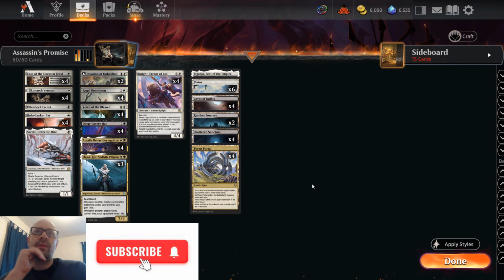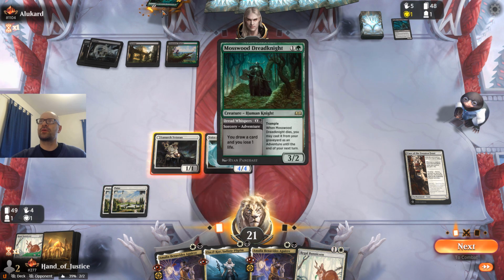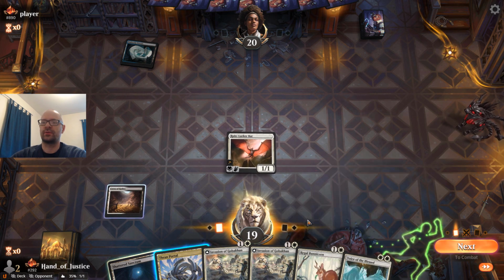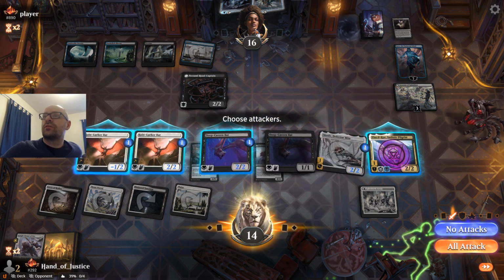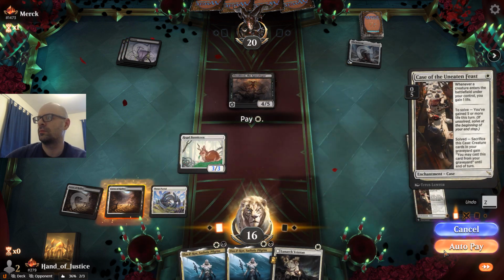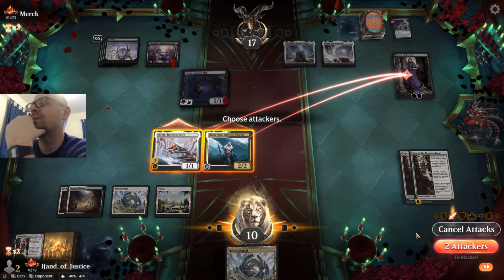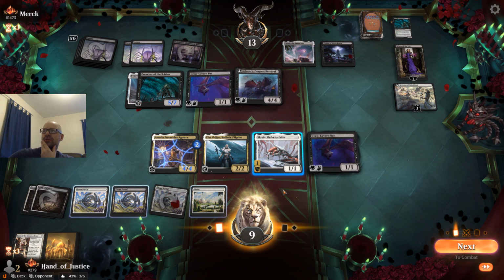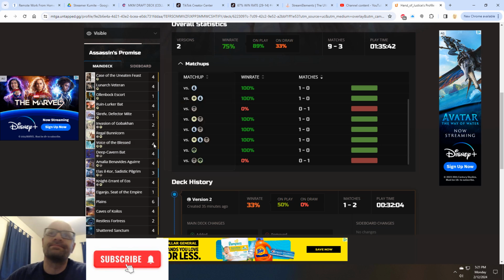ORZHOV AGGRO LIFE GAIN☀️💀75% WIN RATE 9-3☀️💀#277 MYTHIC (TOP 1200) STANDARD BO1 RANKED MTG ARENA MKM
Timestamps:
00:00   Intro & deck updates
02:28   Game 1 Vs Golgari Midrange
09:01   Game 2 Vs Dimir Midrange
18:37   Game 3 Vs Mono Black Midrange
37:16   Deck stats update & Outro